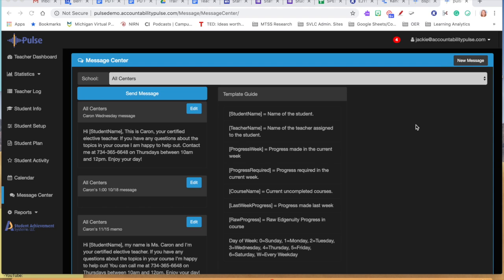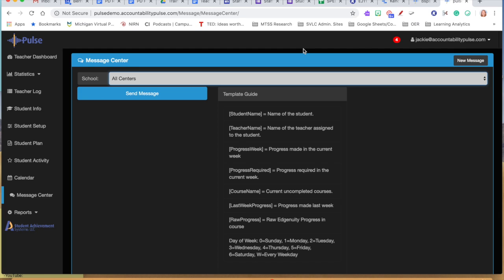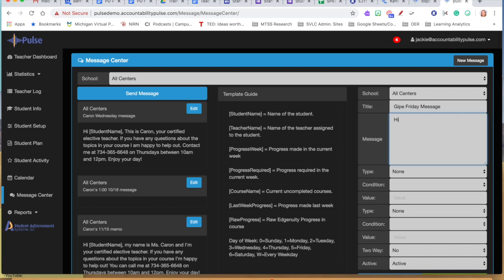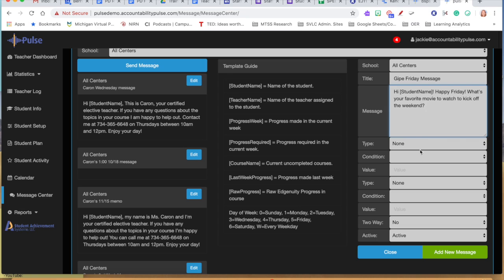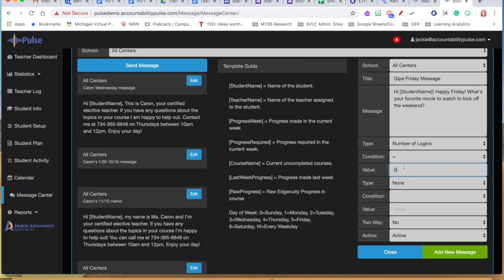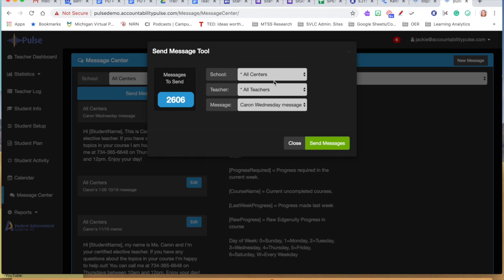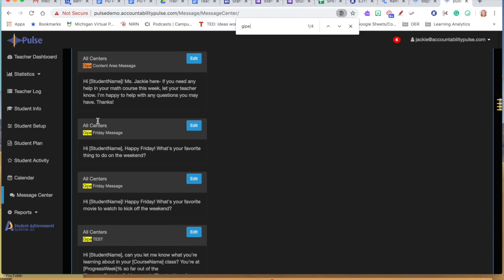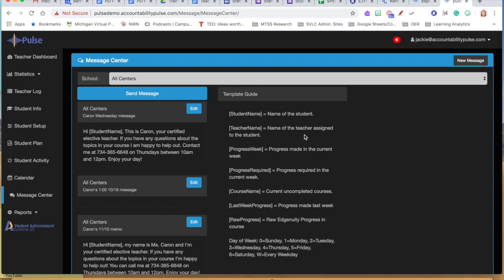Pulse - Message Center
This video demonstrates the features of the Pulse Message Center